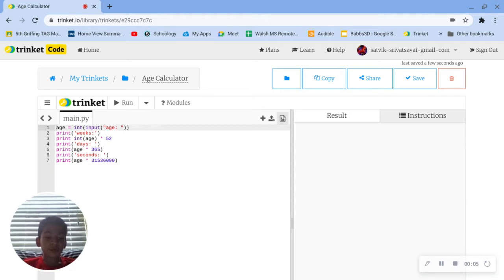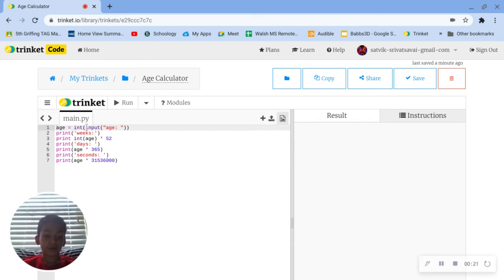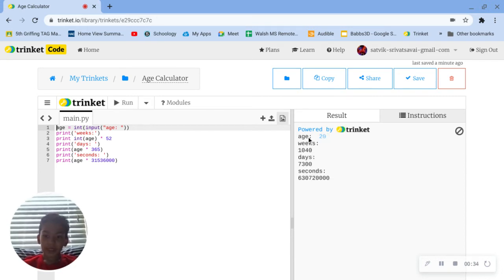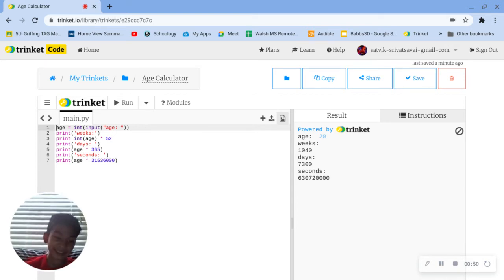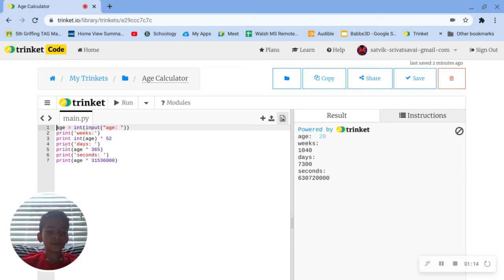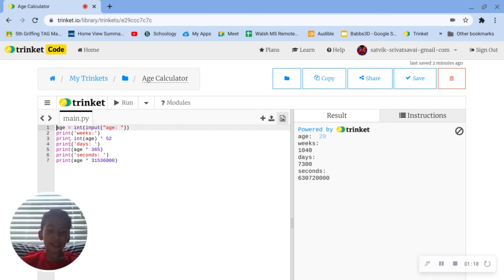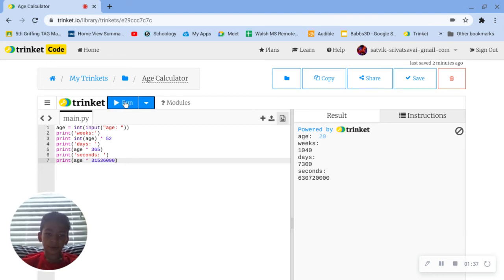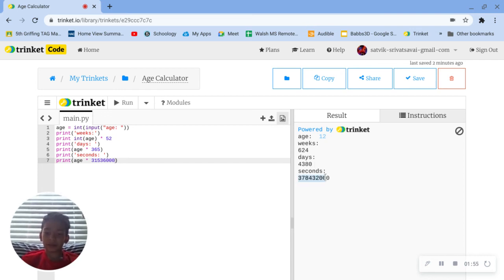Creating an Age Calculator in Python